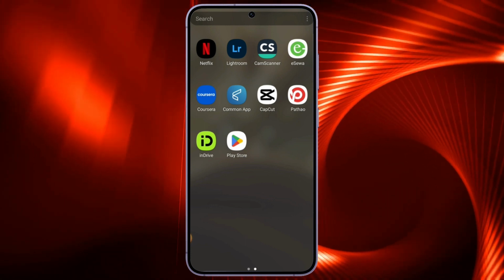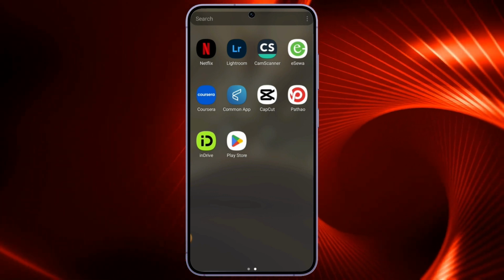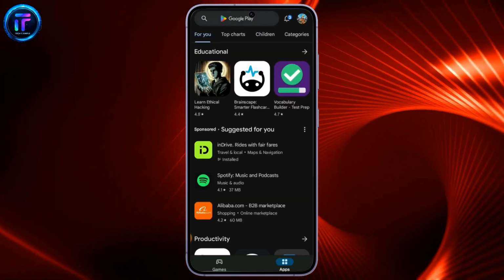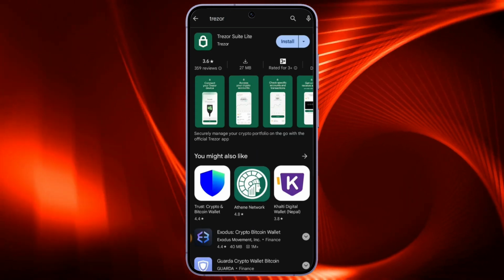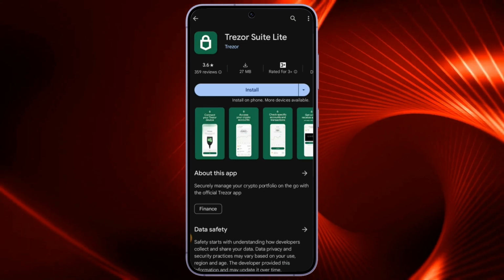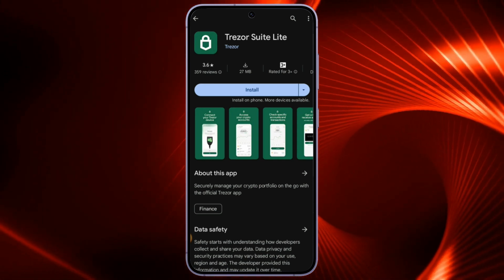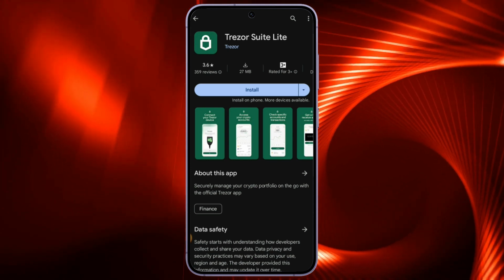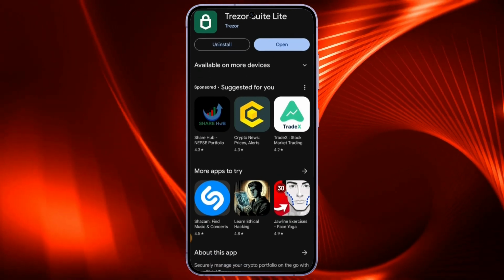How to Download Trezor on Android 2024 | Install Trezor on Android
Find out how to download and install the Trezor app on your Android device. Secure your cryptocurrency with Trezor's reliable hardware wallet by following these simple steps. Watch now to get started with Trezor on Android.